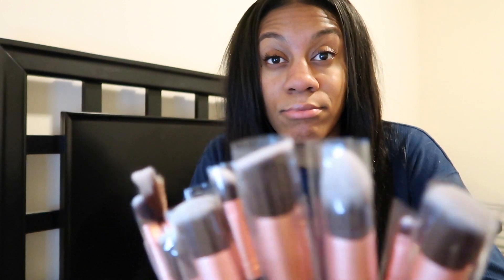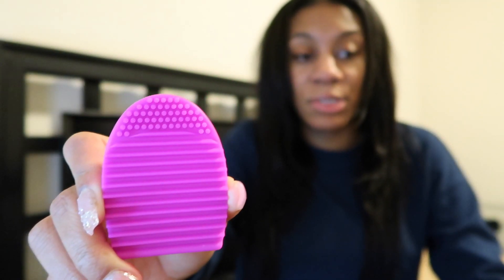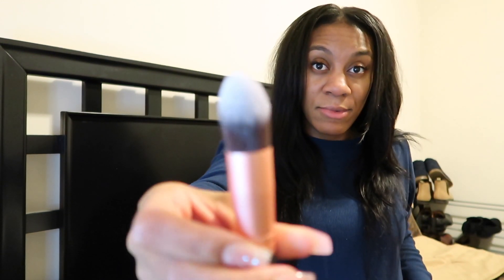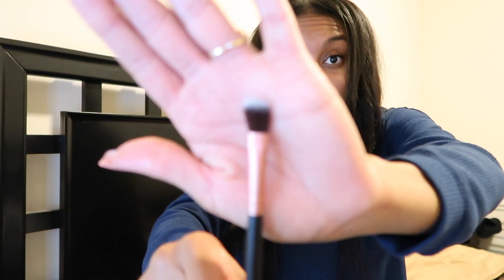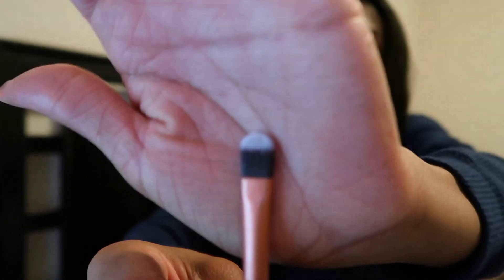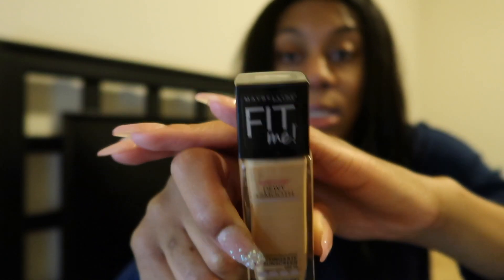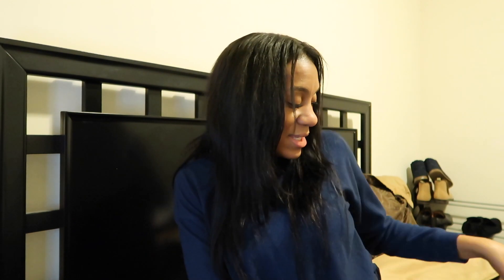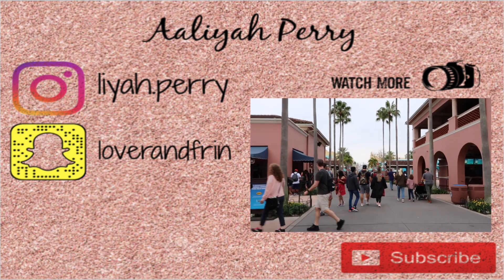Makeup Starter Kit for Beginners | HOW TO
Let me know if you want more beginner videos and tutorials.

AALIYAH 25TH BIRTHDAY VLOG!!!

Makeup Brush Set, Sponges, & Brush Cleaner
NYX Butter Gloss, Fortune Cookie
NYX Butter Gloss, Creme Brulee
NYX Butter Gloss, Tiramisu
DUO Brush-On Lash Adhesive
Eyelash Curler, Tweezer, False Lash Applicator, Eyebrow Scissors (Rose Gold)
Maybelline FIT ME! Matte + Poreless Foundation (Warm Honey 322) or at Walmart
Maybelline New York Fit Me! Matte + Poreless Foundation Powder (Toffee 330)
e.l.f. Blemish Control Face Primer - Small
Neutrogena Makeup Remover Cleansing Face Wipes
PURE N GENTLE MAKE-UP REMOVER WIPES: At Walmart

BOUTIQUE INSTAGRAM➜ @issagroovethang
SNAPCHAT➜ @loverandfrin

Thanks Love's!!!